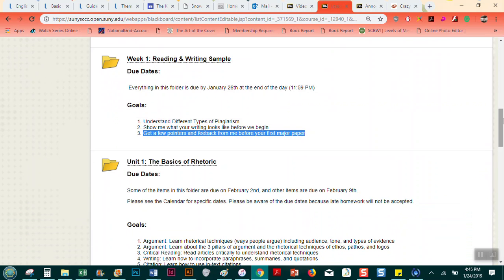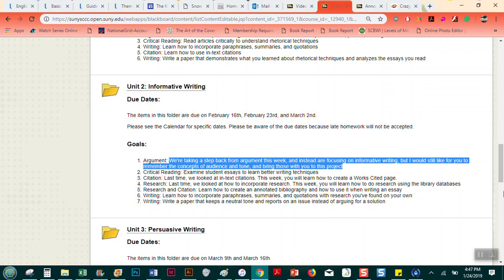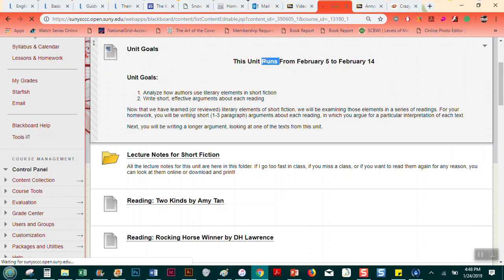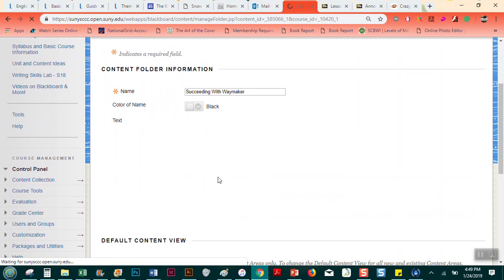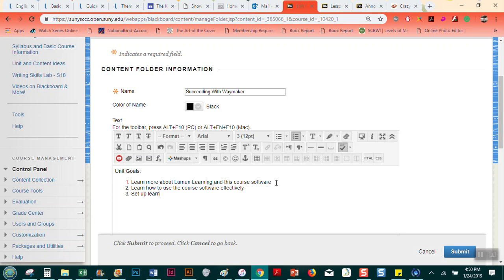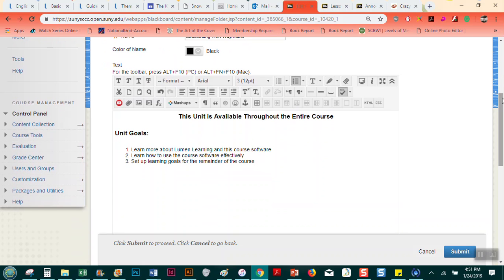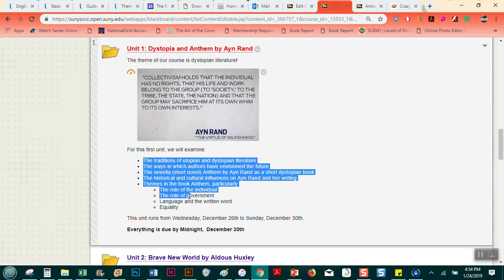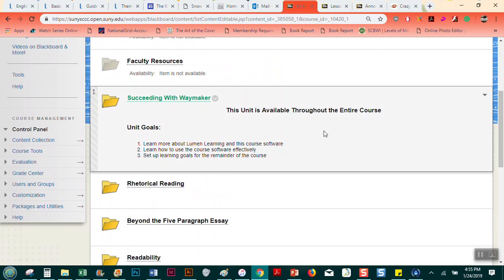Blackboard for Faculty: Adding Course and Unit Goals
Learn how to help students with metacognition and reflection by adding course and unit goals to unit folders in Blackboard.